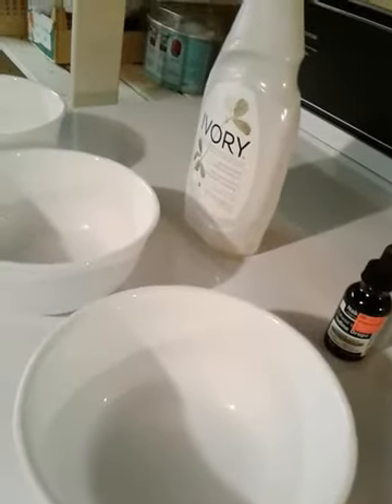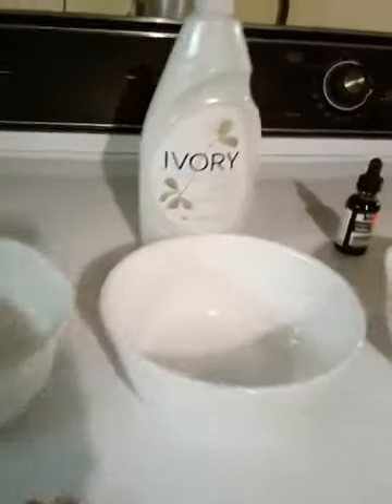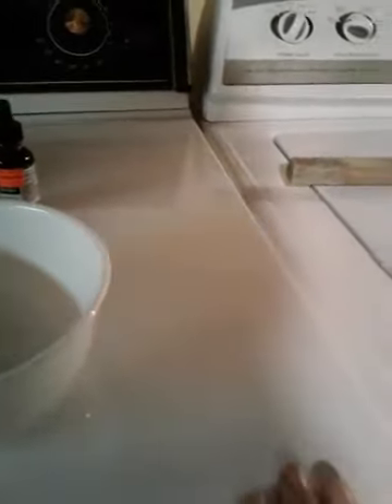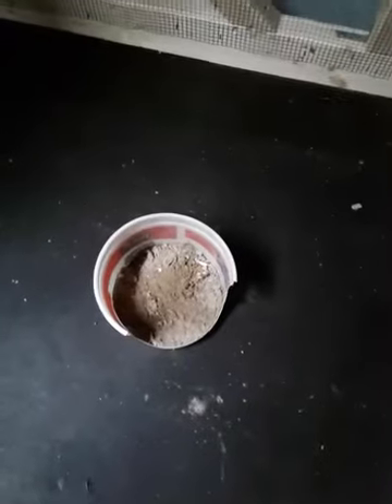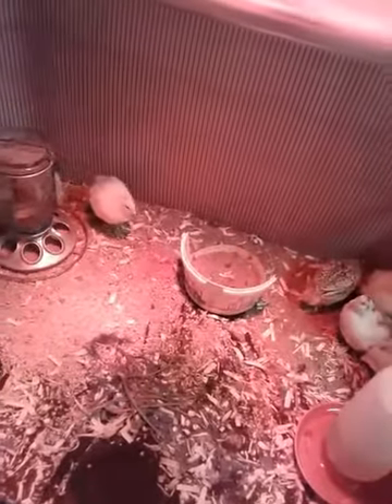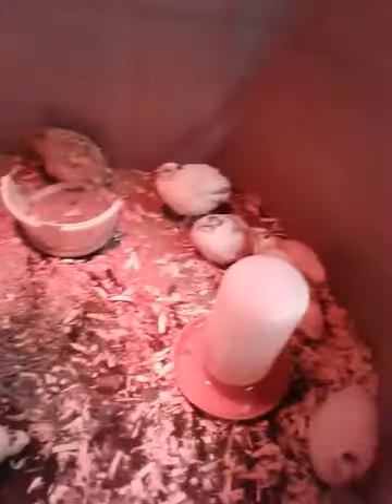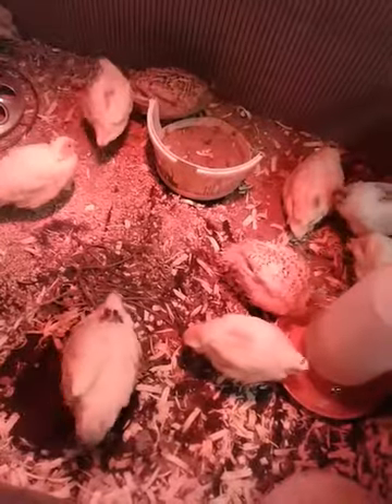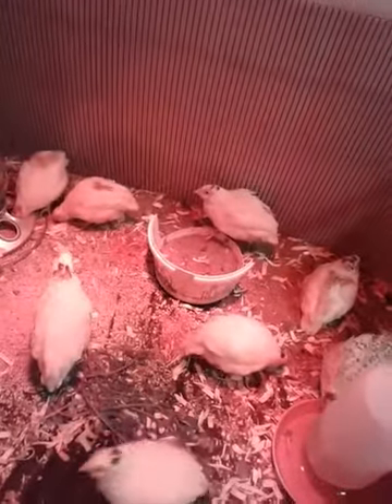Preparing To Inspect Quail Feet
The quail are bigger now and can move into The Urban Quail Ranch from the brooder and have their feet washed: soaked, soaped, wiped, rinced and let go into their larger place.